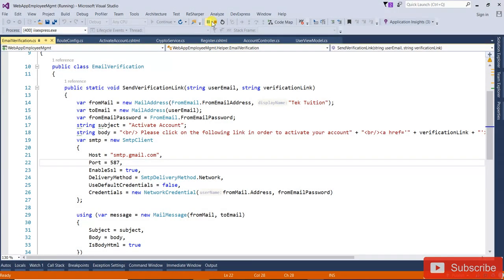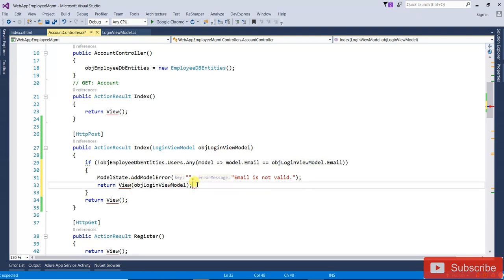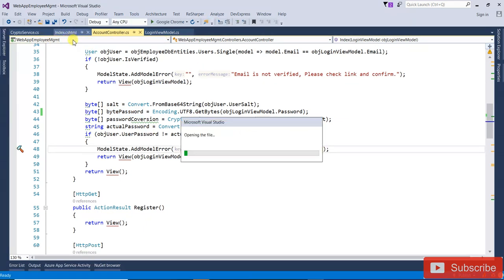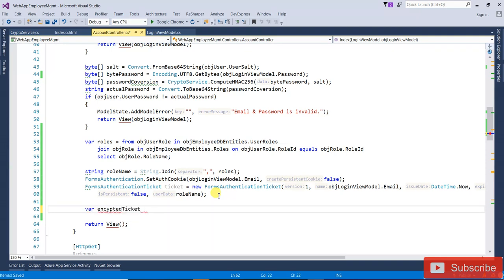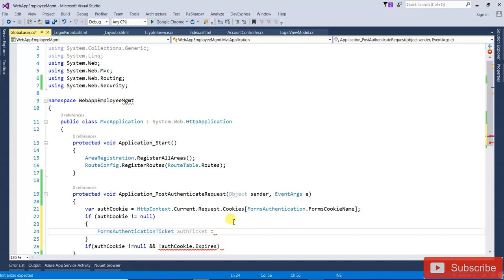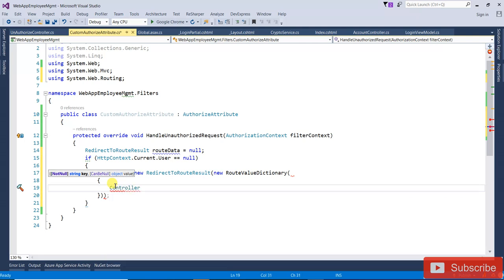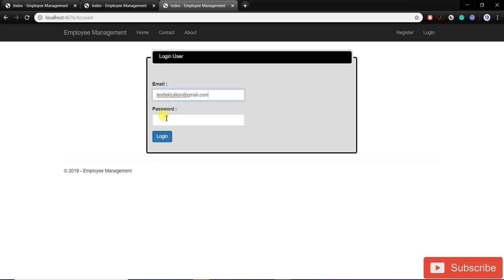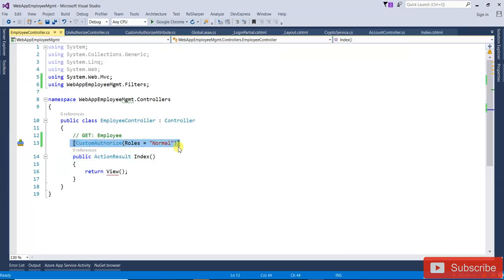Authentication and Authorization in MVC With Email Part 2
Buddha  attracts Prosperity, Success and Financial Gains :